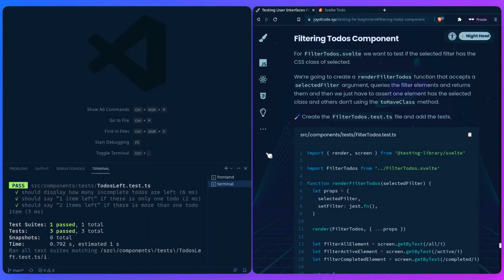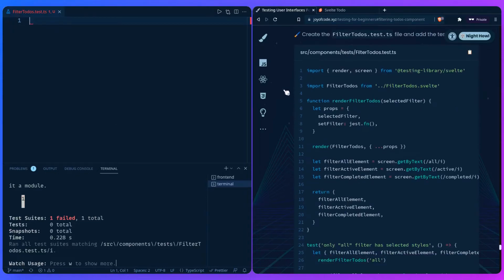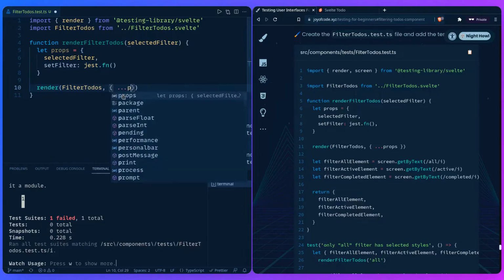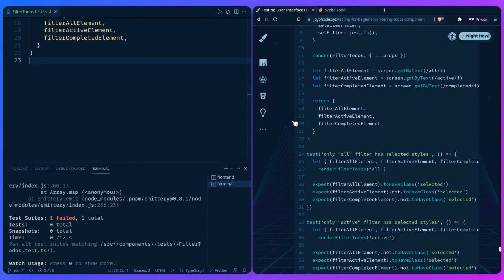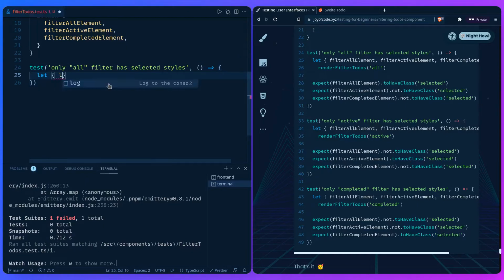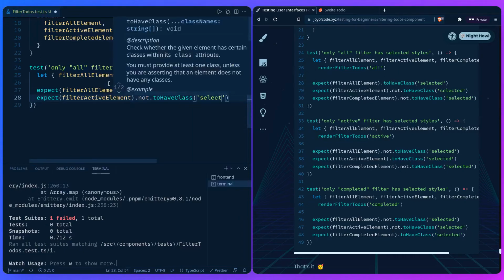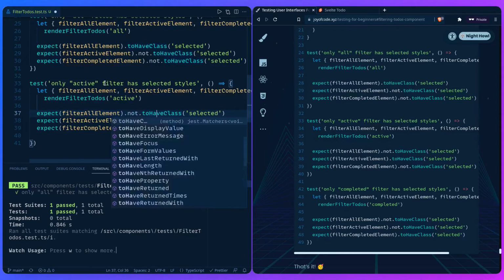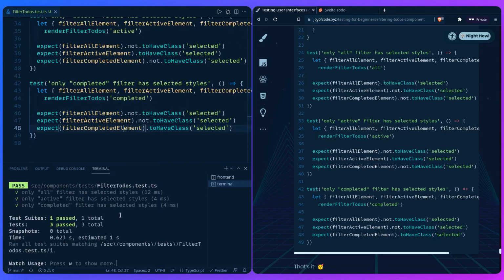Testing For Beginners #10 - Filtering Todo Items Component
In this video I show you how to test the filtering todo items component.